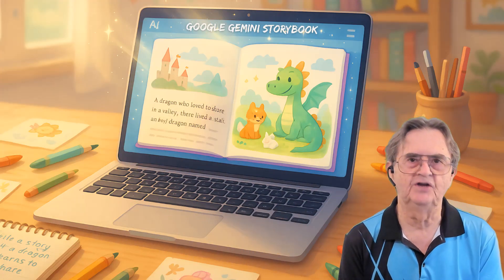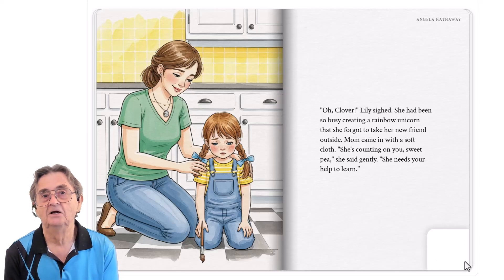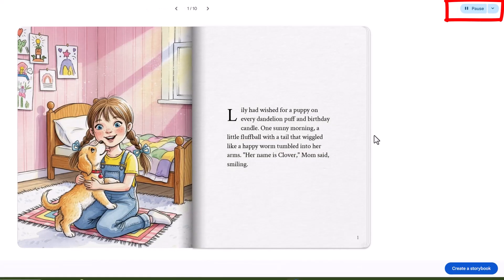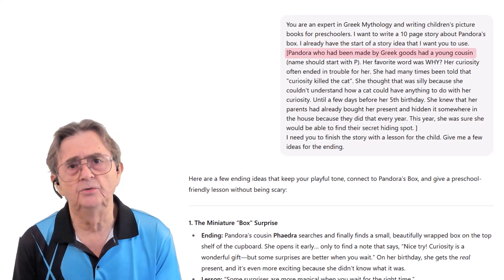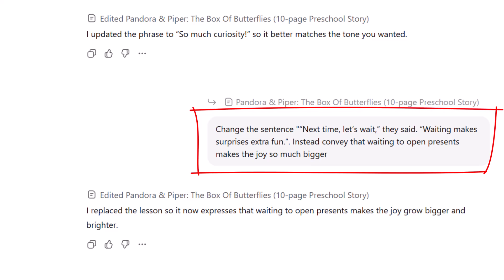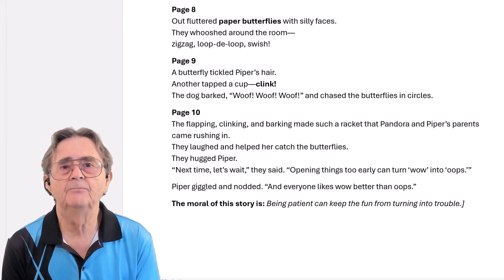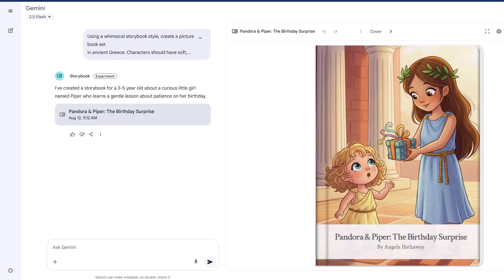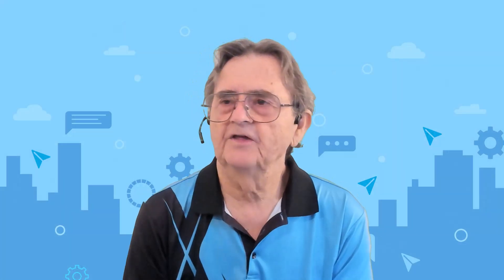Easy AI Storybooks for Grandkids—Perfect Christmas Gift Idea!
🎄 Make your grandkids’ Christmas magical with a custom AI picture book!
Dive into the world of AI-assisted storytelling! In this video, you'll learn how to create beautifully illustrated, family-friendly picture books using AI — perfect for Christmas gifts, bedtime stories, and sharing your life experiences in a whole new way.

These books aren’t just for kids — they’re for families. Whether you want to capture a memory, teach a lesson, or spark joy for your grandkids, AI makes it easy, fast, and fun.

You’ll discover:

✅ How to create instant AI storybooks using Gemini’s Storybook Gem
✅ How to write better stories by combining ChatGPT’s storytelling skills with Gemini’s visuals
✅ How to craft art style prompts for illustrations that actually match your vision
✅ How to listen to your storybook aloud, right in Gemini
✅ How to translate and listen to it in another language (like German!) in seconds

This video is packed with real examples, practical tips, and creative ideas that empower YOU to use the latest AI tools — no tech background needed.

👵 This is AI for Us — 50 Plus. You’ve lived the stories. Now you can bring them to life.

🧠 Beginner-friendly
🎁 Perfect for personalized holiday gifts
📚 Great for grandparents, teachers & creative hobbyists
🌍 Ideal for multilingual families

⏱️ Chapters:
00:00 Getting Started with AI Storybooks
02:23 Fastest Method: Gemini’s Storybook Gem
03:00 Writing a Prompt That Works
03:36 Real Example: Lily & Clover’s Big Adventure
04:45 Share Your Book, Read It Aloud, Listen to It
07:04 Advanced Storytelling: ChatGPT + Gemini for Deeper Customization
09:41 How Art Style Prompts Make a Difference
11:08 Using Gemini to Illustrate Our Custom Story
13:00 Multilingual Magic: Read and Hear Your Story in Another Language
14:21 Creative Uses for AI Storybooks: Gifts, Memories & Teaching Tools